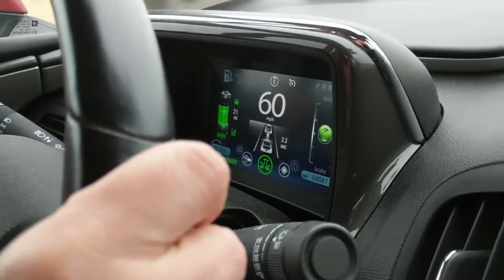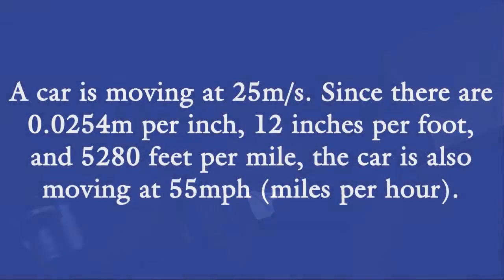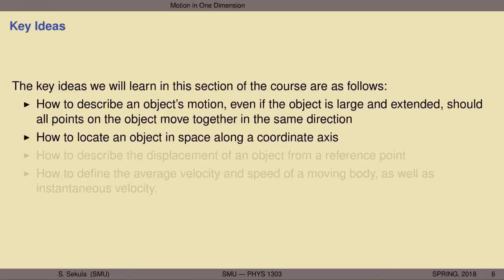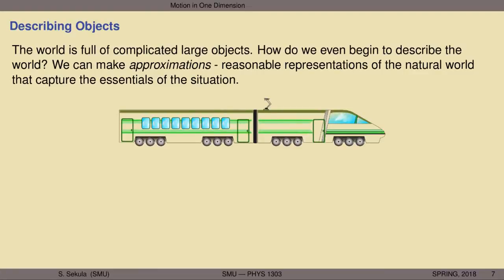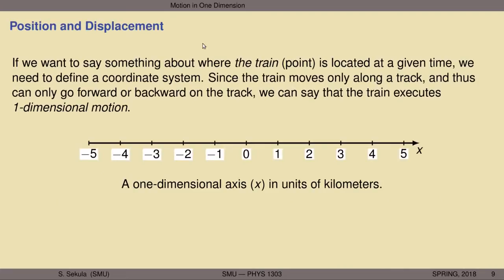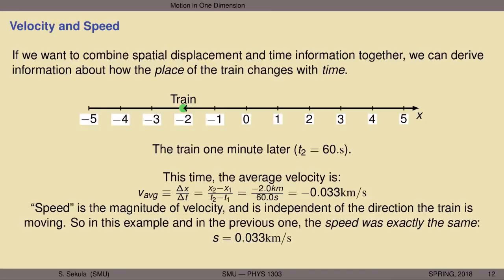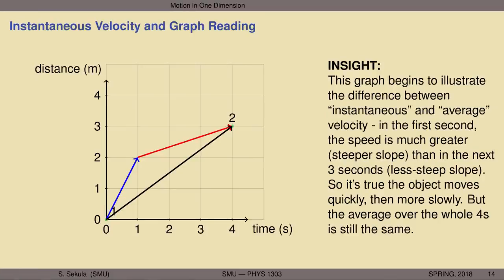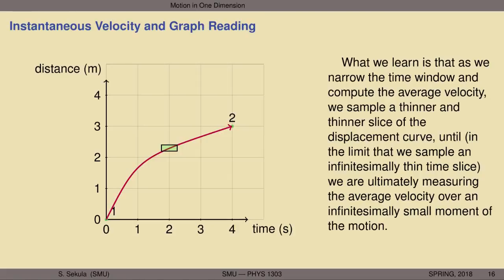PHYS 1303 - Lecture 2 - Motion in One Dimension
Motion in the real world; describing motion mathematically; position and velocity; graphing and reading graphs of motion; example of 1-D motion.